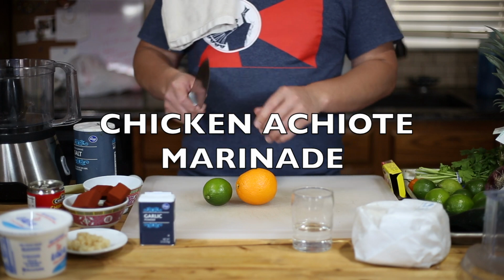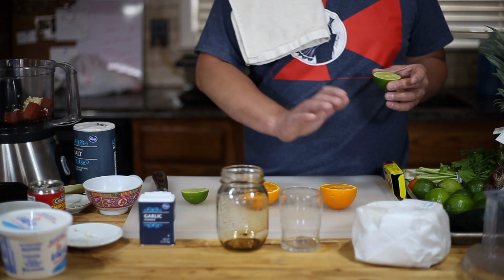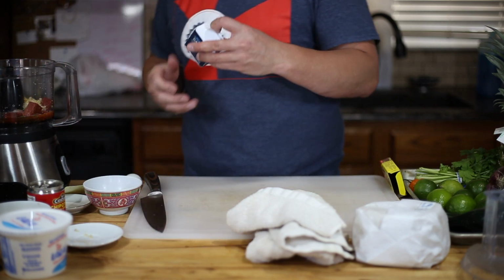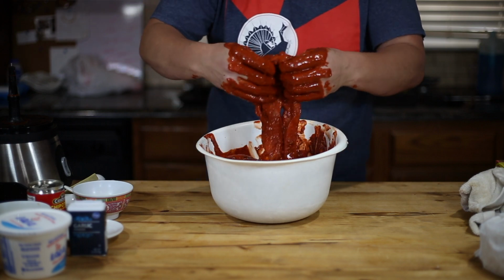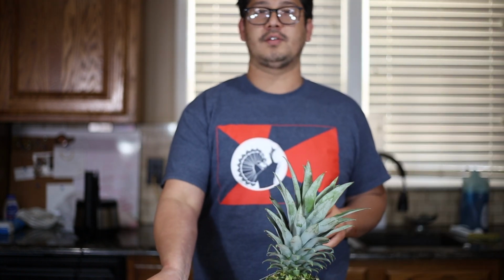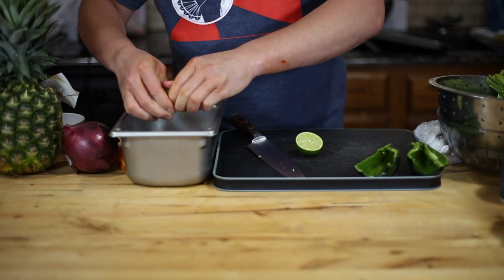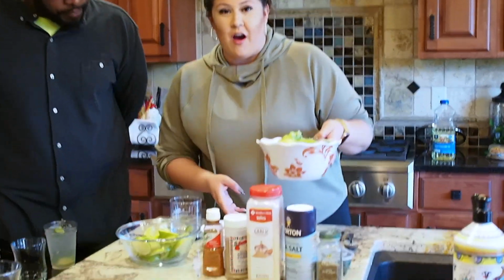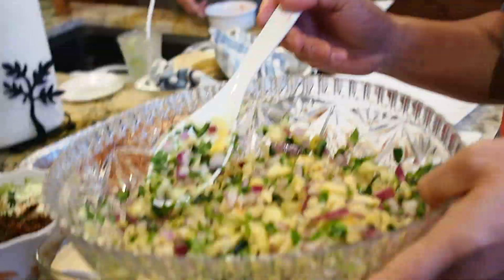pollo en achiote recipe - test kitchen ep2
Pollo en achiote recipe- A ZETA PRODUCTIONS FILM - ZETA PRODUCTIONS IS THE OWNER OF THE VIDEO CONTENT
CREATED BY: Test Kitchen ICT

FIND THE VIDEO IN THE LINK ABOVE
Test Kitchen ICT provides creative food ideas for anyone who enjoys cooking at home. Chef Steve and J Dub introduce, instruct, and review these creative ideas in a positive and fun atmosphere.
The episode begins with a look at a tiger striped desert eagle, and a trip to the store with lively music. This episode presents a special guest. The antics begin with a  description of the variety of foods that will be presented and a drink of tequila. The episode then flashes back to the preparation of achiote marinade, and Chef Steves recipe for pineapple salsa. During these preparations Neighbor Jim is introduced. The next scene flashes forward to the cooking of the taco meat. The special guest for the episode then gives a personal story about how her homemade guacamole was created and what ingredients are used to prepare it. The episode ends with a humorous "tapping in" session describing the wonderful guacamole and how good the tacos turned out.